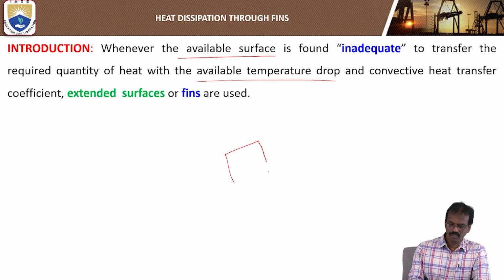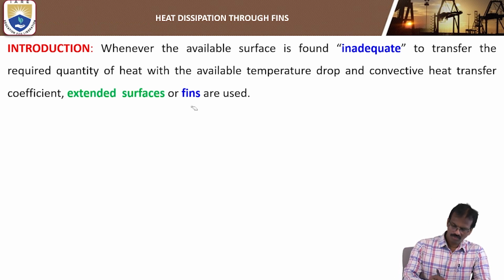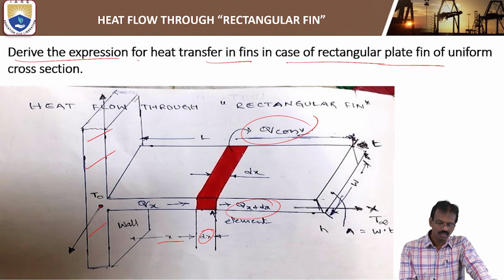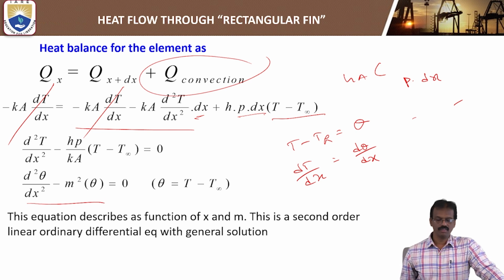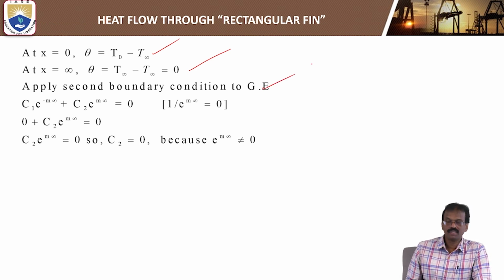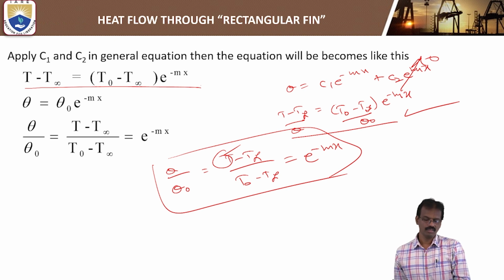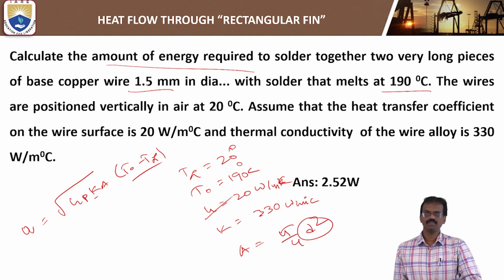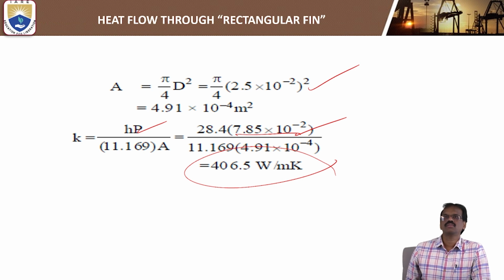Problem Solving Question Bank on Composite Spheres by Dr. K Ch Apparao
Problem Solving Question Bank on Composite Spheres by Dr. K Ch Apparao | IARE

Telangana, India.